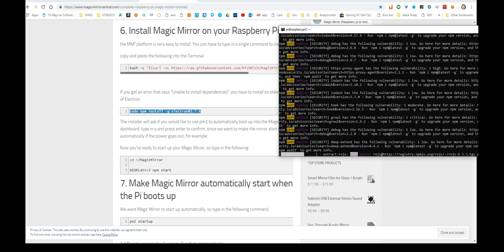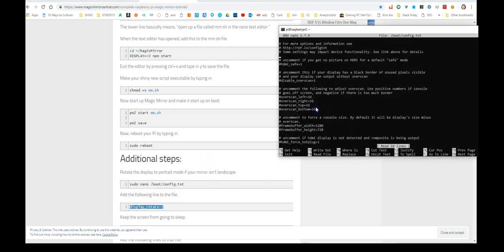Do-it-yourself - Want to make your own voice-controlled Smart Mirror with Google Assistant?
Here's a convenient list of exactly what I used:
Raspberry Pi Kit
External Speakers
USB Microphone
A cheap monitor
A two-way mirror
An HDMI-to-DVI cable
Bonus Add-Ons / Motion Detection Switch

What this Video Includes:
This video is only showing how to get magic mirror installed on your raspberry pi via raspian OS from scratch (along with google assistant in the second half of the video).  You need to get a raspberry pi with all the necessary accessories (shown in video) and have an sd card with raspian ready to go.  The insructions below will help tremendously, and you want to follow with care (you'll see why in the video).

I apologize in advance for the speed and how fast I go- because in reality, this video took a couple hours between the edits and doing it all in one shot, literally.  However, if you pay close attention, follow the guides- you can make your own smart mirror in just a couple hours time.  The frame, painting, and stain took the longest for me.  You also want to consider acryclic glass options as it is cheaper, because if you buy all of these components, you could end up spending upwards of $150 without the glass.

That said - to buy the monitor, raspberry pi, accessories, microphone and some speakers- it could cost anywhere from $100-$150, depending on if you have any of the parts or an old monitor laying around like I did.  Also, you can get a motion sensor power plug/outlet to turn the montior on/off.  I used a belkin wemo smart switch and Schlage Z-wave sensor with my smart things hub to turn my mirror on when motion is detected and to turn it off when motion/presence activity ends after 5 mins, so it will save a significant amount of energy (around 90%) by turning the mirror on and off only when I am in the room.  I also got a usb microphone and setup google assistant on this magic mirror for the second half of the video.

Most guides out there were terrible, nobody really walked through it to enable anyone to be able to do this DIY setup so It took me a lot of trial and error.

That said, I hope you enjoy and pay close attention to this video, like it, share it and keep an eye out and subscribe for future videos on projects and builds that I do.

Example Motion Activated Plug - for monitor: